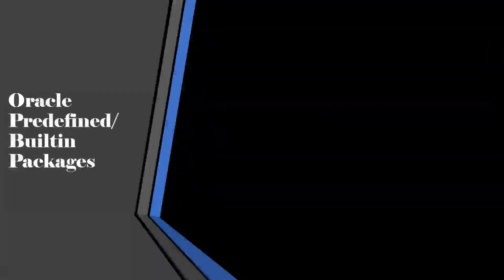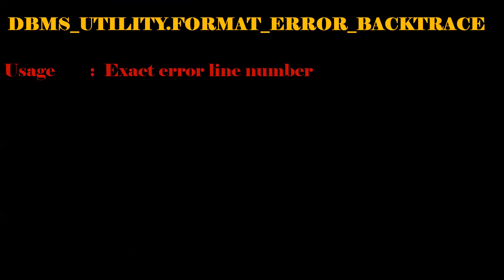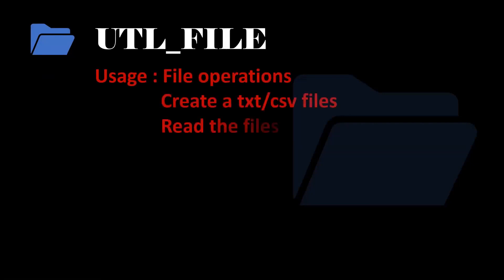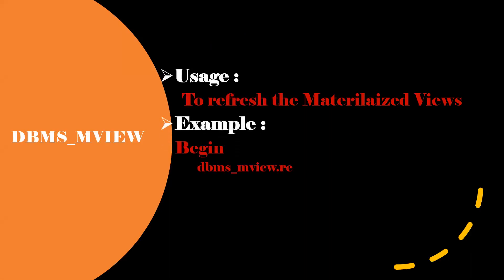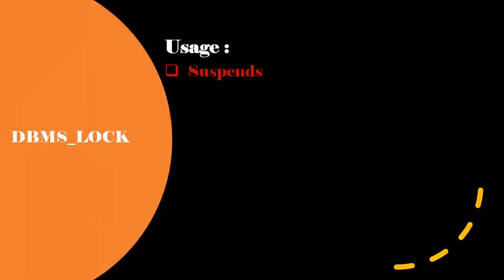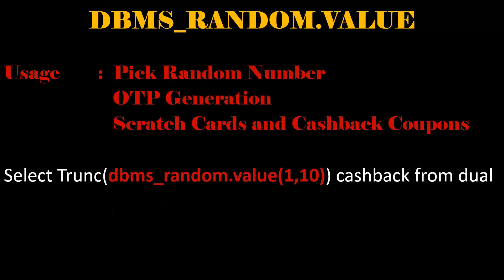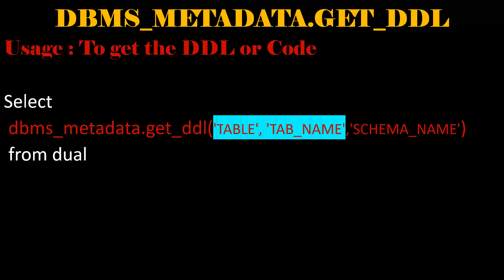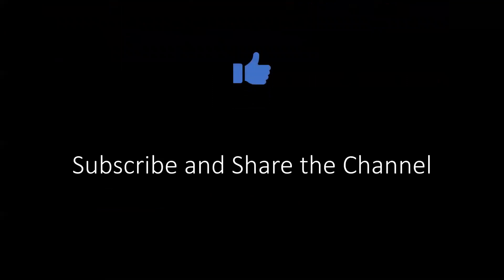Oracle Predefined/ Buitin Packages - You should know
Oracle Packages :
dbms_output.put_line
dbms_utility.format_error_backtrace
dbms_mview.refresh
dbms_lock.sleep
dbms_scheduler.create_job
dbms_random.value